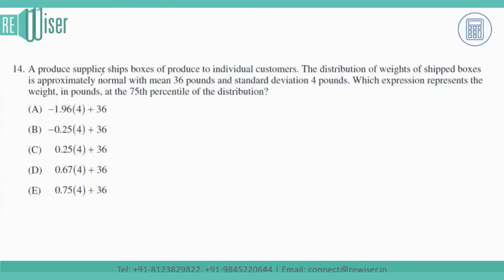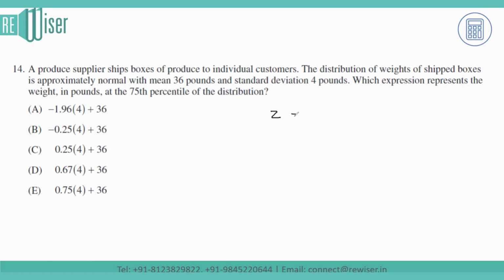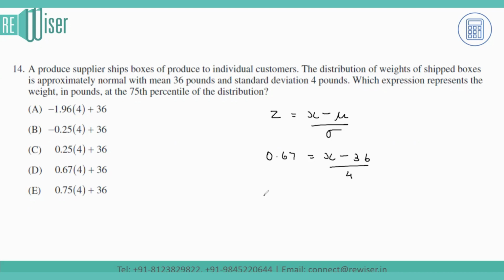AP Statistics: Normal Distribution Explained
About Video:-

Welcome to the AP Statistics: Normal Distribution session. Here are some tips to help you improve your preparation.